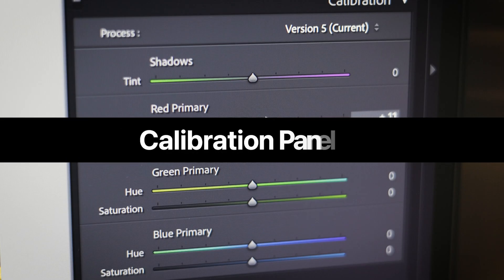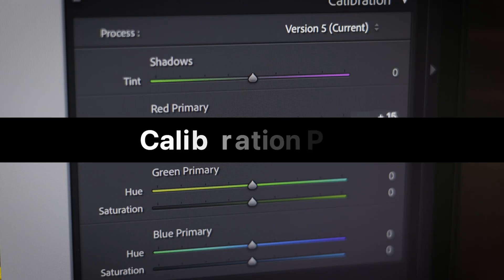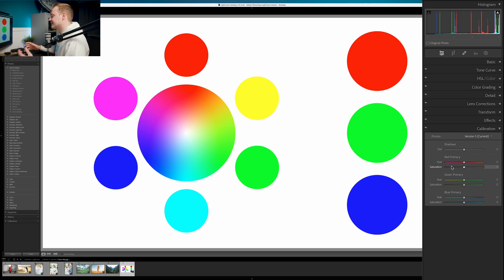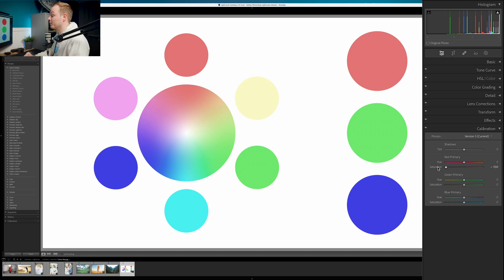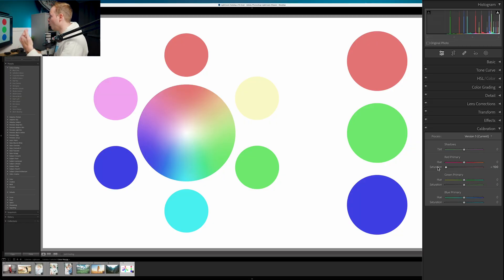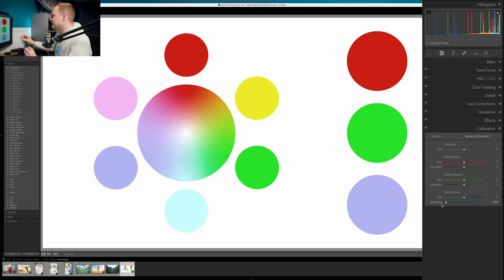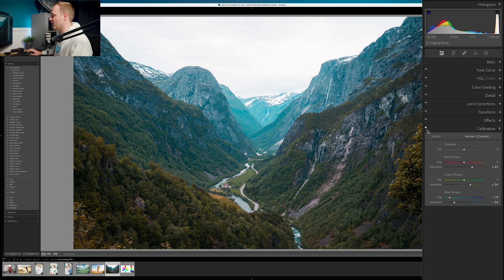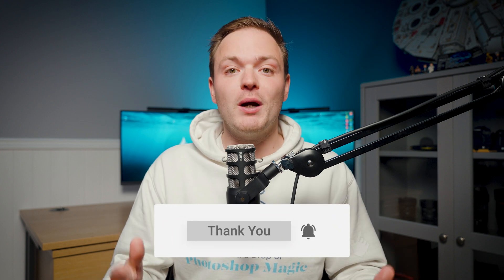MASTER Lightroom Classic | How To Use The CALIBRATION TOOL In Adobe Lightroom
In this Lightroom Classic masterclass tutorial, I will be showing you, how do you understand and use the calibration tool. The calibration tool is an incredibly powerful, but under utilised tool found within Lightroom classic. It allows you to micro adjust and tune the cameras, raw colour interpretation to a particular image. But has many other uses, and I'll be going over them all in this masterclass tutorial.

MASTER Lightroom Classic | Episode 5

0:00 Intro
1:15 Understanding Colour Science
3:53 Hue Primary
7:41 Hue In Practice
10:03 Saturation Primary
11:13 Saturation In Practice
12:10 Before & After
13:36 Outro